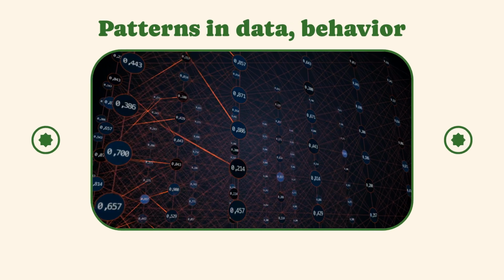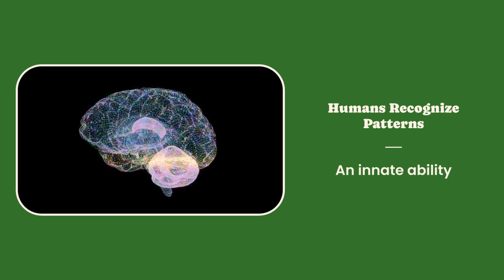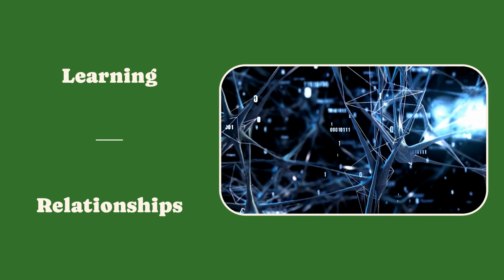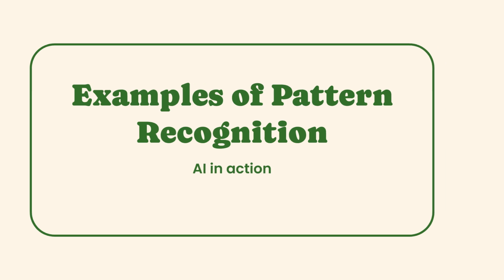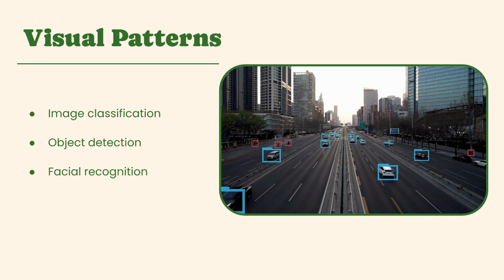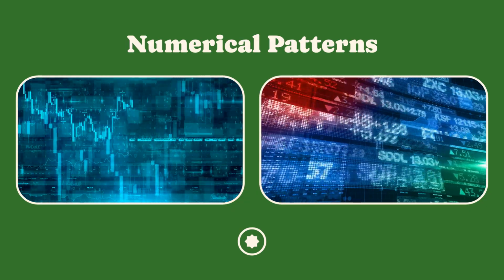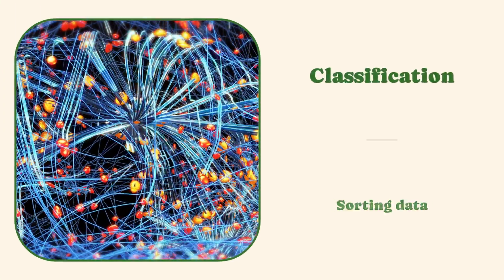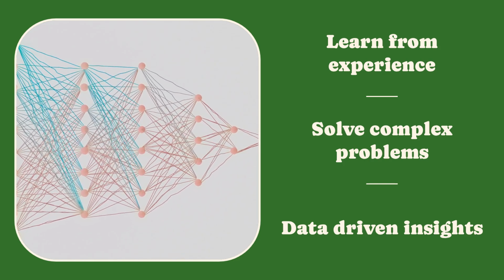The Role of Patterns in AI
🧩 Strip away the complex code, the math equations, and the heavy servers, and you’ll find that Artificial Intelligence is based on one simple human concept: Pattern Recognition.

How does an AI look at a medical scan and spot a tumor? How does ChatGPT know which word should follow next in a sentence? It doesn’t "understand" the world the way we do—it just finds patterns in data. In this video, we break down the fascinating role of patterns in AI using simple, everyday language.

We’ll explore how computer algorithms scan millions of data points, detect hidden connections that the human eye completely misses, and use those patterns to make hyper-accurate predictions about the future.

Whether you are an aspiring data scientist, a tech student, or just a curious mind, this video will completely change how you view "smart" technology!

🚀 What we'll cover:
• The simple definition of Pattern Recognition in computer science
• How AI learns patterns from Training Data
• Real-world examples: Fraud detection, text generation, and facial recognition
• The danger of patterns: What happens when AI finds the wrong patterns (Bias)

📢 TIMESTAMPS:
0:00 - Introduction: The Core Superpower of AI
1:15 - AI Doesn't Think, It Matches (The Definition)
2:50 - The Mosaic Analogy: Connecting the Dots
4:45 - How Neural Networks Look for Patterns
7:20 - Real-World Impact (How your bank spots credit card fraud)
9:35 - When Patterns Go Wrong: Algorithmic Bias
11:15 - Summary & Outro